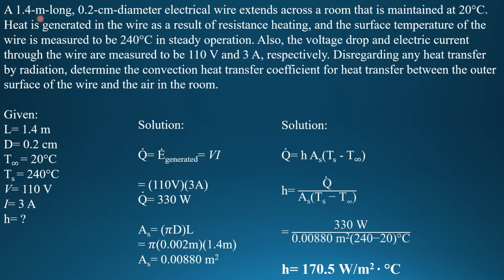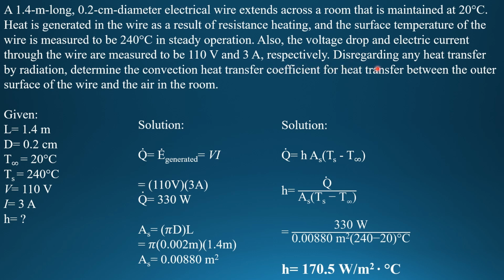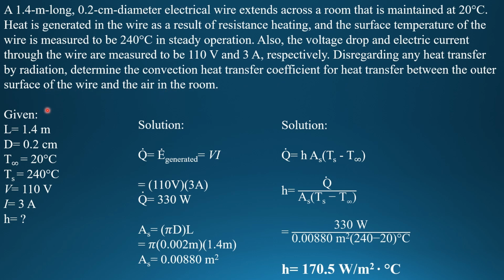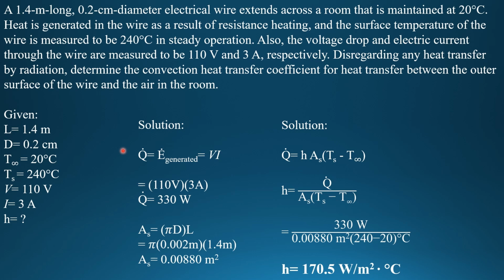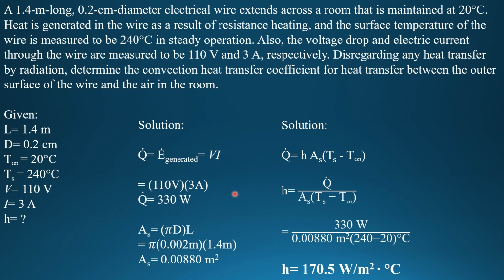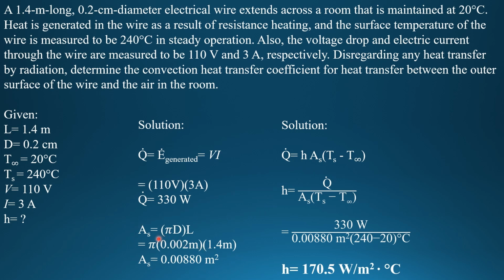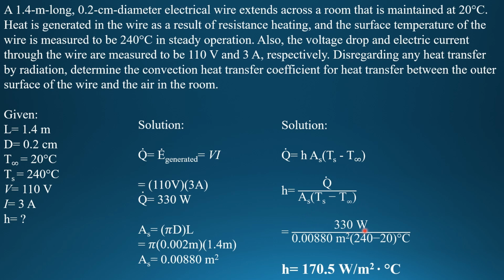𝐓𝐀𝐍 | 𝐂𝐇𝐀𝐏𝐓𝐄𝐑 𝟏𝟏 | 𝐂𝐎𝐌𝐁𝐈𝐍𝐄𝐃 𝐂𝐎𝐍𝐃𝐔𝐂𝐓𝐈𝐎𝐍 & 𝐂𝐎𝐍𝐕𝐄𝐂𝐓𝐈𝐎𝐍 𝐇𝐄𝐀𝐓 𝐓𝐑𝐀𝐍𝐒𝐅𝐄𝐑 | 𝐓𝐇𝐄𝐑𝐌𝐎𝐃𝐘𝐍𝐀𝐌𝐈𝐂𝐒 𝐀𝐍𝐃 𝐇𝐄𝐀𝐓 𝐓𝐑𝐀𝐍𝐒𝐅𝐄𝐑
A 1.4-m-long, 0.2-cm-diameter electrical wire extends across a room that is maintained at 20°C. Heat is generated in the wire as a result of resistance heating, and the surface temperature of the wire is measured to be 240°C in steady operation. Also, the voltage drop and electric current through the wire are measured to be 110 V and 3 A, respectively. Disregarding any heat transfer by radiation, determine the convection heat transfer coefficient for heat transfer between the outer surface of the wire and the air in the room.
Given:
L= 1.4 m
D= 0.2 cm
T∞ = 20°C
"Ts"  = 240°C
V= 110 V
I= 3 A
h= ?